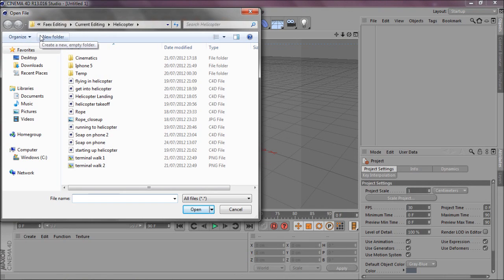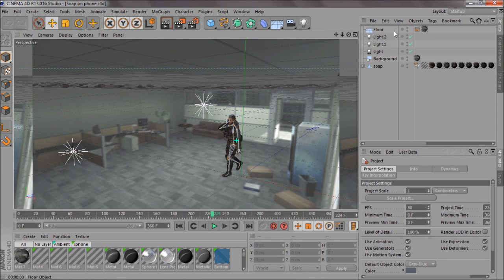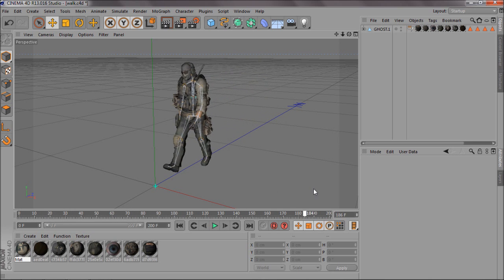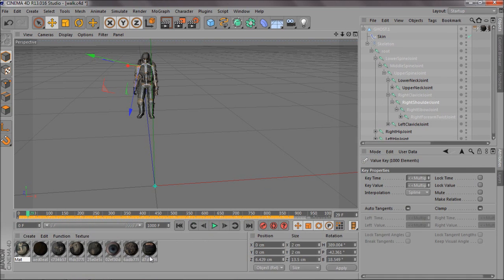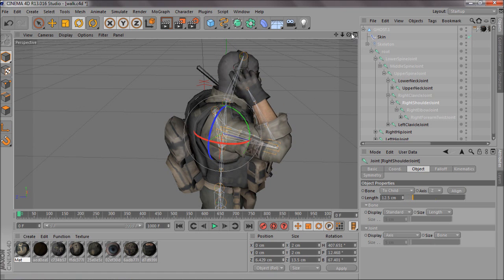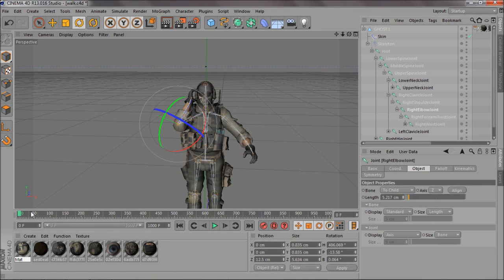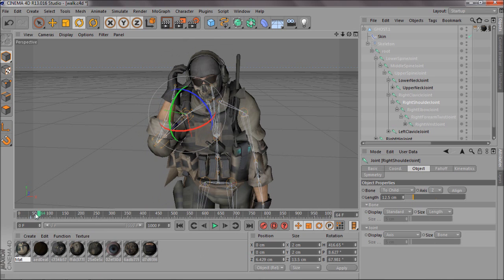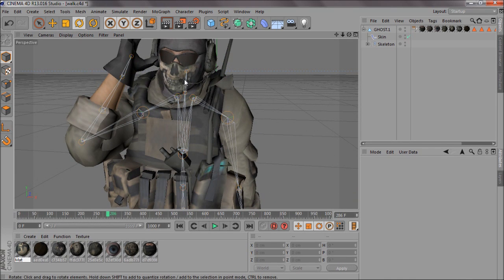Cinema 4D | Editing Endorphin Animations Tutorial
This shows you how to edit some animations from endorphin, in Cinema 4D.